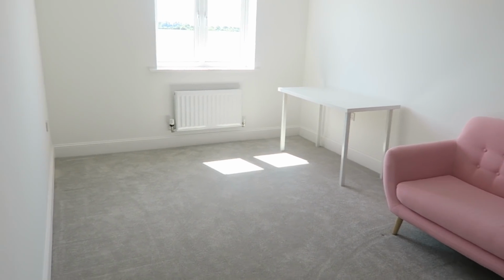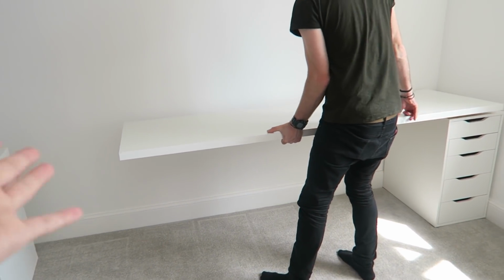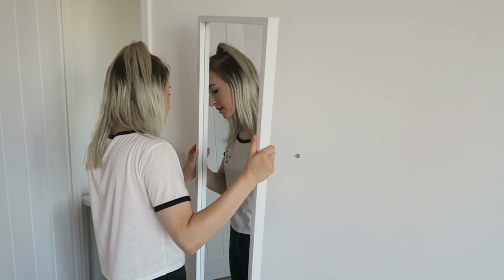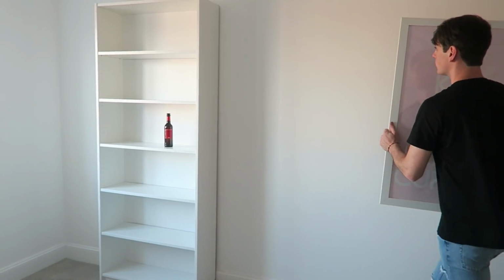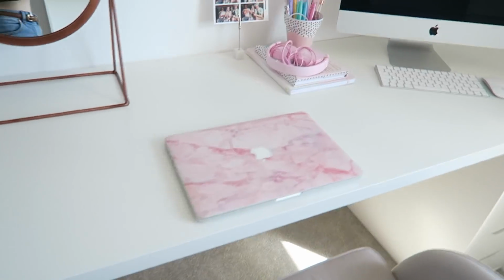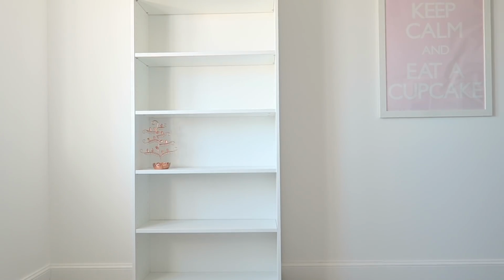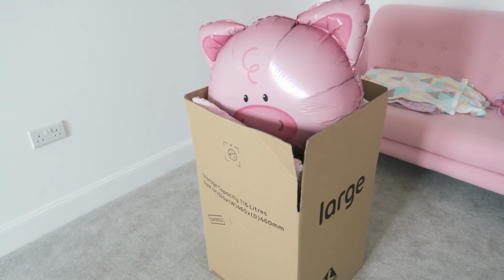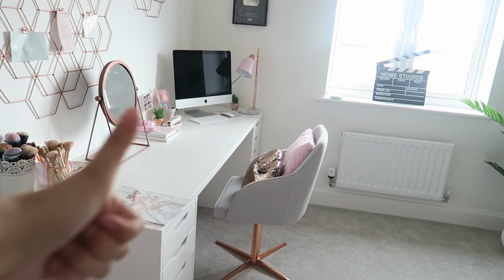MY NEW OFFICE TRANSFORMATION | Moving Vlog 7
MOVING VLOGS 2018 ♡

Sophie Louise
c/o M&C Saatchi Social
36 Golden Square
London
W1F 9EE